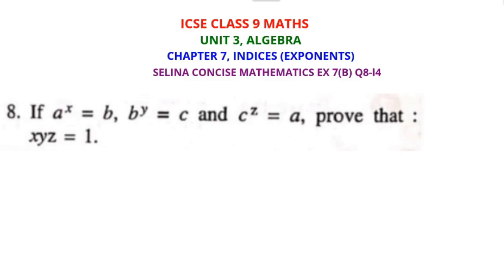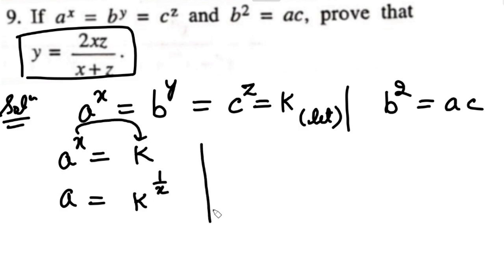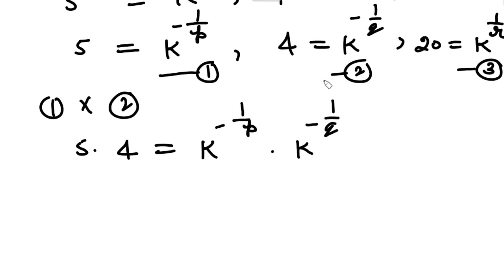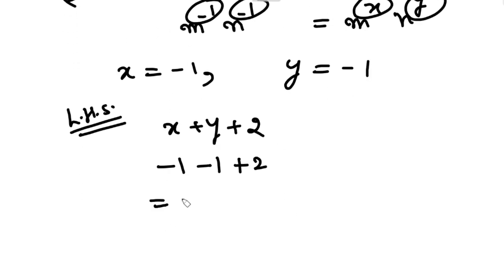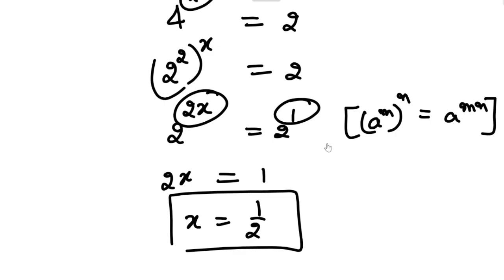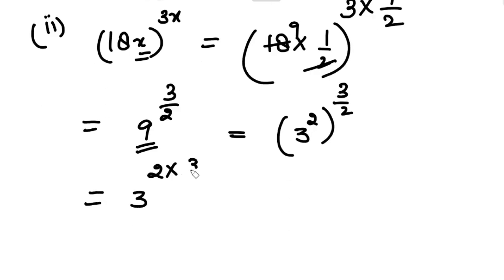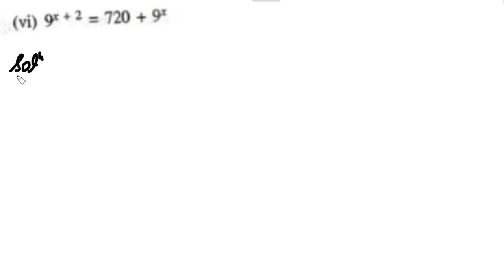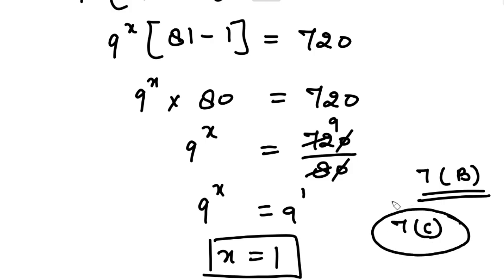"ICSE Class 9 Maths: Chapter 7 Indices (Exponents) Selina Concise Maths Ex 7B Solution Q 8-14"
Chapter 7 Indices Exponents
Selina Concise Maths Solutions Ex 7B Q8-14

Dear Students,
Welcome to Mrs. Rashmi Gupta's ICSE Class 9 Maths Lecture 7.2 Part 2! In this video.In this video we will provide detailed solutions to Exercise 7B, Questions 8-14 from the Selina Concise Mathematics textbook.

🔍 In this video, you will learn:

Fundamental concepts of Indices (Exponents)
Step-by-step solutions to Ex 7B Q8-14 from Selina Concise Maths
Tips and tricks for mastering Indices
📚 Study Materials:

Selina Concise Mathematics for Class 9

Visual aids to enhance understanding
Perfect for ICSE Class 9 students preparing for exams
📅 Lecture Series:

This is Lecture 7.2 Part 2 of our comprehensive ICSE Class 9 Maths series.

For more ICSE Class 9 Maths tutorials, visit our playlist: ICSE Class 9 Maths Playlist

Thanks
Mrs. Rashmi Gupta